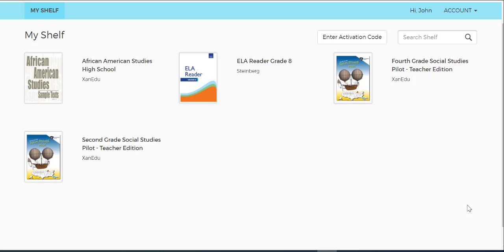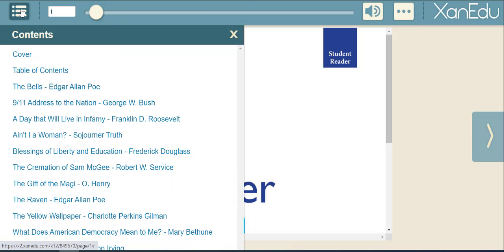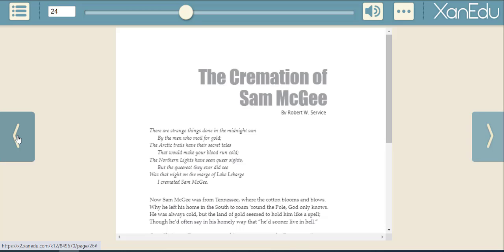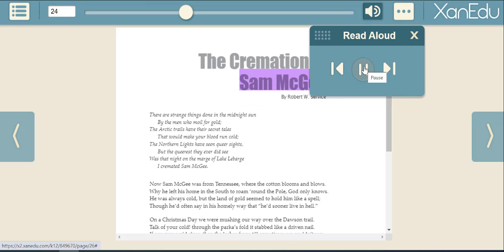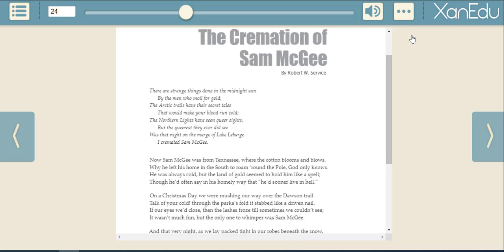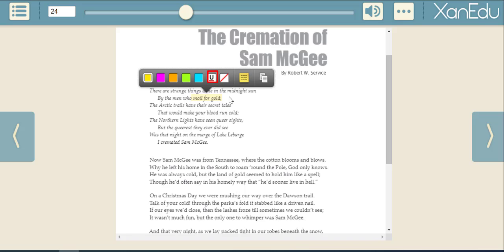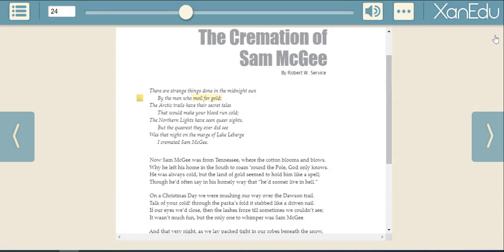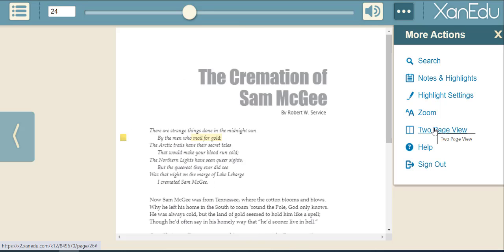K-12 Digital Reader Tutorial Video